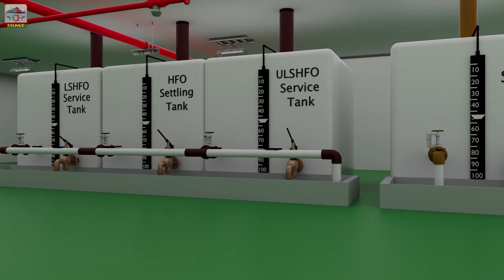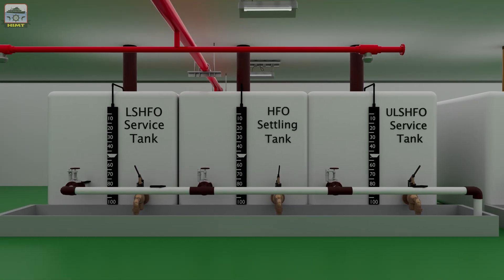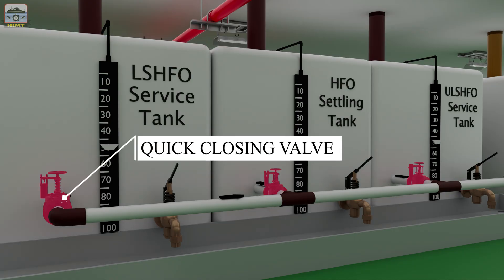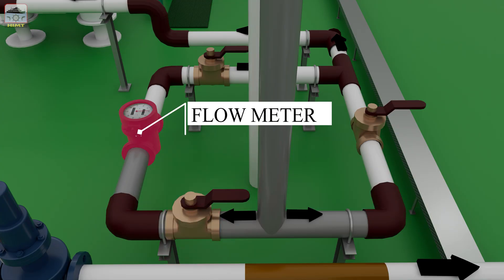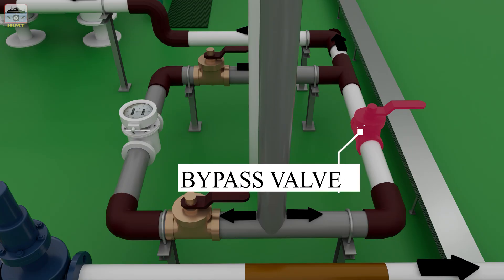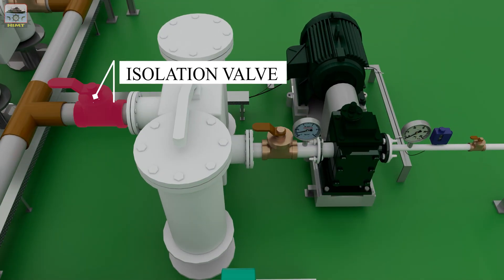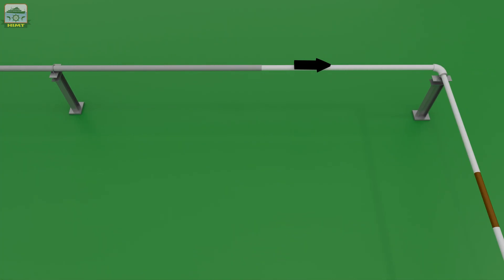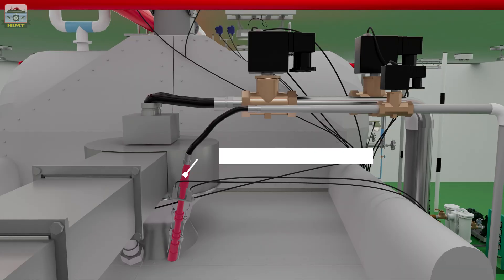Boiler Fuel Oil System | 3D Animated Explanation| HIMT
Fuelling the Heat: Experience the Marine Boiler Fuel Oil System in Immersive 3D!

Dive into the heart of marine engineering with HIMT College's state-of-the-art 3D animated video! This detailed visualization bridges the gap between classroom theory and engine room reality, offering an unparalleled look at the complex fuel oil system of a marine boiler.
See exactly how fuel is stored, heated, and supplied for optimal combustion and efficient steam generation onboard ships.

Through this advanced 3D experience, you will:
Trace the journey: Follow the complete flow of fuel oil, from settling and service tanks right to the burner tip.
Understand key components: Get an up-close look at the function of pumps, heaters, and filters.
Optimize performance: Learn exactly how correct viscosity and temperature are maintained for peak boiler efficiency.

Part of the HIMT Marine Engineering Series, this animation utilizes advanced 3D and VR technologies to provide cadets and professionals with a realistic and interactive learning experience.

🎓 HIMT College - Empowering Future Marine Engineers through Innovation.